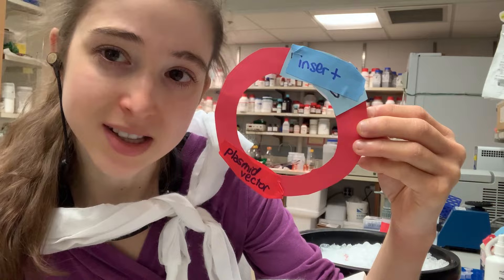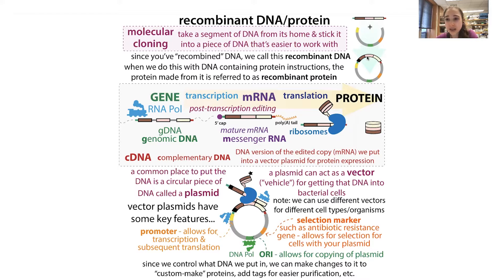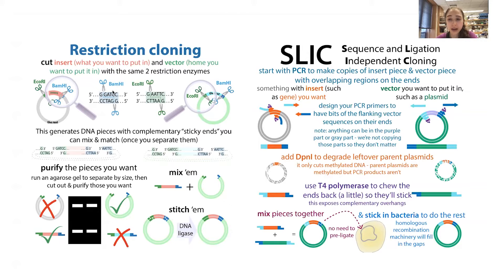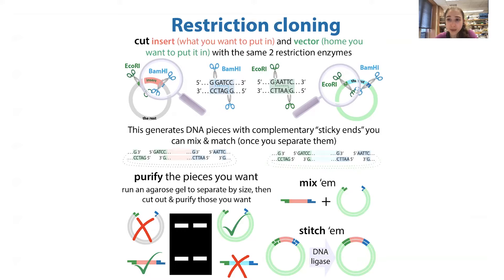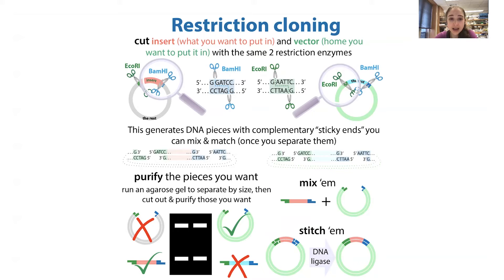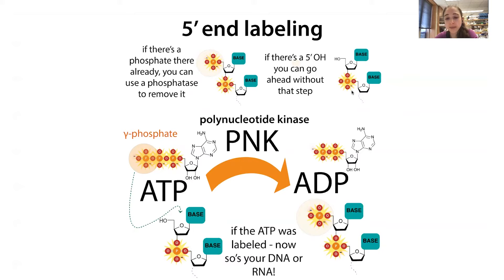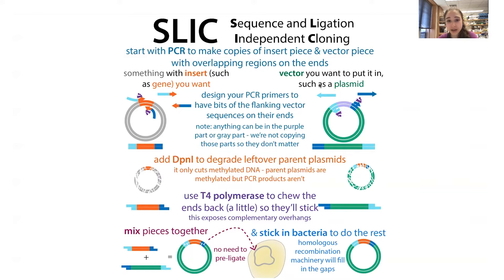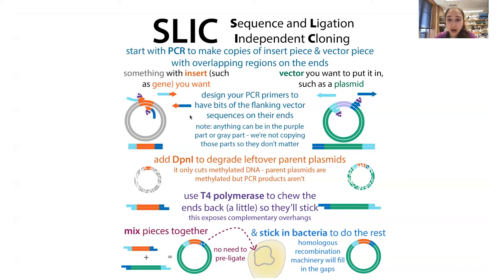Molecular cloning overview - techniques & workflow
In MOLECULAR CLONING we take a gene* from one place and (most commonly) stick it into a small circular piece of DNA called a PLASMID VECTOR** → stick that into expression cells to use the gene’s instructions to make that protein → get lots of protein you can purify & study (or study how it works in those cells if that’s your goal). I made a video discussing the basics of the process and techniques that it involves from cloning to transformation to that final sequence check. So check it out (if you want)
Before you can get that plasmid into the cells you choose, you have to get your gene into that plasmid. The “classic” way to do this is the “cut & paste” with RESTRICTION CLONING. Bacteria have DNA-specific “scissors” called RESTRICTION ENZYMES (aka restriction endonucleases, or REases) that recognize & cut specific “code words” (RESTRICTION SITES aka recognition sequences) written in DNA, which serve as “dotted lines.” With RESTRICTION CLONING, we use these DNA “scissors” to cut an “insert piece” with the gene we want to stick in and a “vector piece” with the vector we want to stick it in with the same pairs of scissors so they have complementary cuts. And then we purify the matching pieces and mix them together, adding a “stitcher” called DNA ligase to seal them up tight. ⠀
I use a different method, SITE & LIGATION INDEPENDENT CLONING (SLIC). With SLIC cloning we use Polymerase Chain Reaction (PCR) to make lots of copies of (amplify) “insert pieces” & “plasmid pieces.” When we do this copying we add on extra matching bits to the end of the pieces. We then let an enzyme (reaction mediator/speed-upper) chew 1 strand of each of these these ends back a little to leave sticky parts. And then we put them into bacteria to piece them together, fixing the damage. Similar PCR-based methods include Gibson assembly & Golden Gate Assembly. ⠀
*for proteins, a gene is actually kinda like a “pre-recipe” – proteins are actually made from RNA copies of the DNA recipe. These RNA copies are called messenger RNA (mRNA) and they’re edited (and temporary) copies of the gene – editing involves cutting out regulatory regions (introns) and stitching together the “expressed” regions (exons) in a process called RNA splicing. Our cells do this (and can do it in multiple ways to give you alternative splice products (splice isoforms) – kinda like purposefully skipping a step in a triple-decker cake recipe in order to make a double-decker cake). But bacterial cells don’t – and even if they did, they wouldn’t know which splice isoform to make to know what cake to bake!. So, instead of inserting the gene like it occurs in our DNA, we insert a version of the gene that is complementary to the edited form we want – mature mRNA for the specific isoform of interest. We call this complementary DNA (cDNA). To try to avoid confusion, I’ll use the term “insert” to refer to the cDNA we put it (this is actually a more relevant term anyway because you can clone in *any* DNA - it doesn’t have to be cDNA unless you want to make protein from it.⠀
**your vector doesn’t have to be a plasmid and sorry in advance for going back-and-forth between “plasmid” & “vector” - a vector is a “vehicle” for transporting your gene into the cells (analogously to how mosquitos can be vectors for malaria, “driving” the malaria DNA into you when they go to suck your blood). Instead of mosquitos, we use things like plasmids, “artificial chromosomes,” and weakened viruses such as adenoviruses (a kind of cold-causers). What kind of vector you use depends largely on the type of cells or organisms you want to get the DNA into and how much DNA you want to stick in.
I’m going to focus on molecular cloning of plasmids, because that’s probably the most common (and easiest to visualize and stuff). But one of the beautiful biochemical things about molecular cloning is that you can use the same sort of techniques to stick DNA “anywhere.”

There are numerous options including variations & mixtures of:⠀
🔹restriction-enzyme-based: cut & paste⠀
🔹 PCR-based methods: copy just the parts you want and staple together⠀
regardless of what method you choose you’ll need 2 things:⠀
1️⃣ plasmid vector you want to stick your gene into (destination) ⠀
2️⃣ something containing the gene or “insert” you want to stick into that vector - these days, this insert is usually already inserted into a different plasmid vector just not the one you want so what you need to do is SUBCLONE it → move it from one plasmid to another instead of “traditional” cloning where you’d be moving it from its original location (such as chromosomes inside human cells)
Whatever method you choose, you still need to make sure it worked, same as with restriction cloning. We can use the same techniques to check if a gene we’re interested in got inserted into the plasmid - techniques like diagnostic digest, blue-white screening, and sequencing.